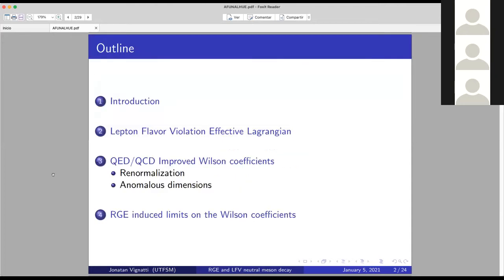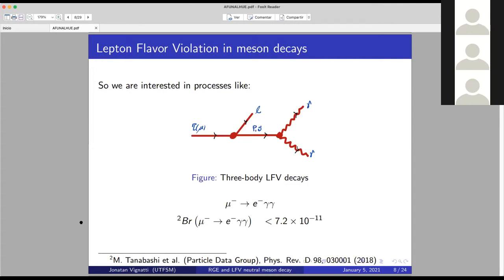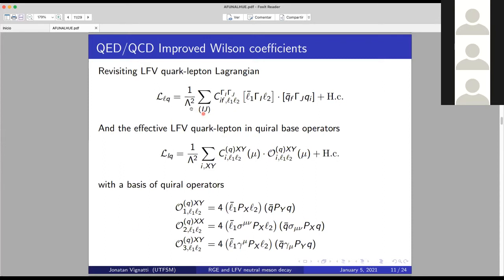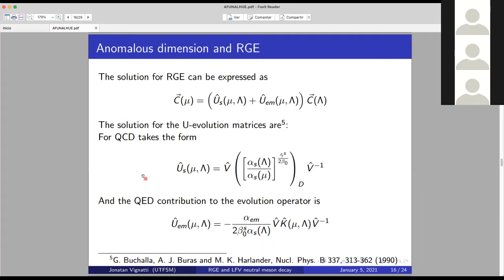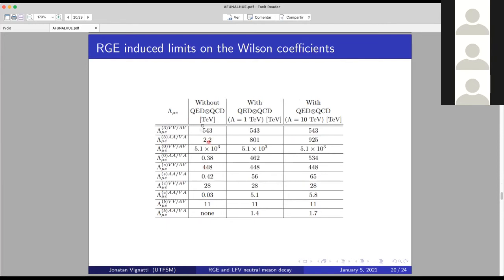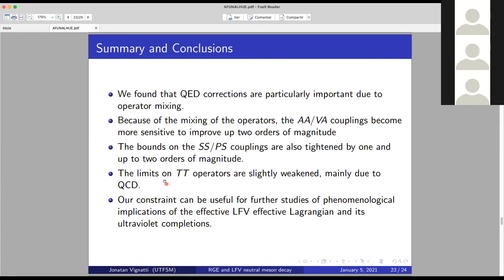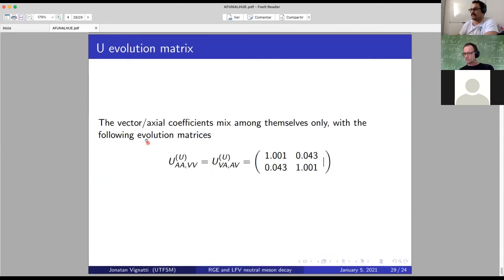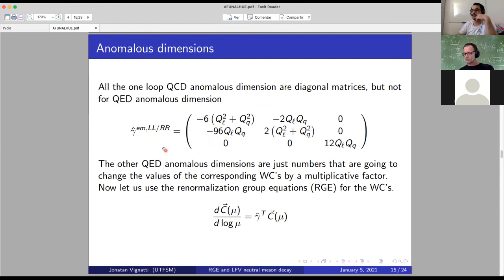Jonatan Vignatti - 05/01/2021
Talk: RGE effects on lepton-flavor violating neutral meson decays
Tuesday session